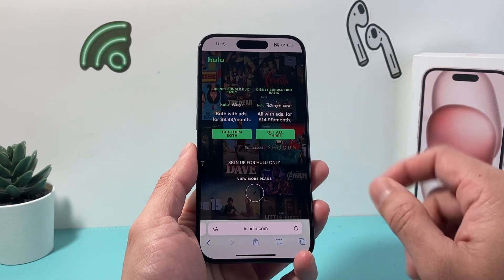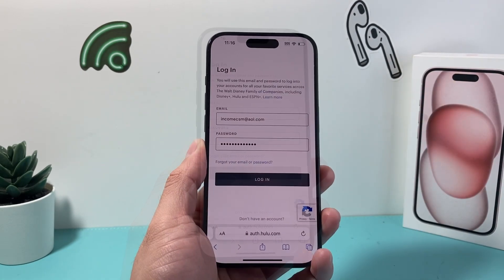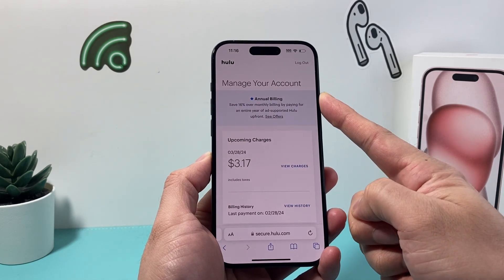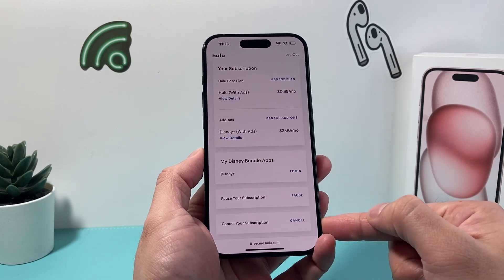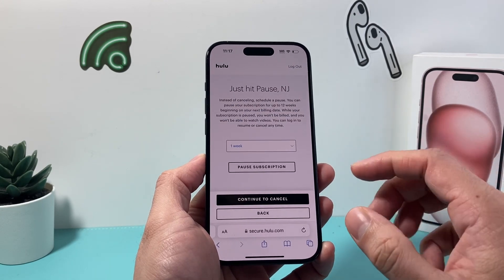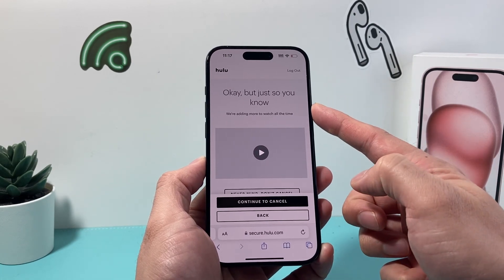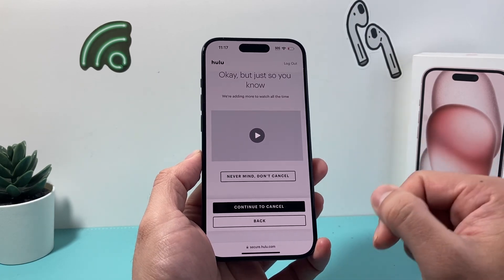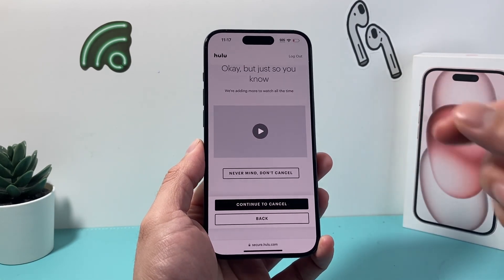How to Cancel Hulu Subscription (2024)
Need to cancel Hulu account? If so, we show you how to cancel your Hulu subscription on the latest version and method.